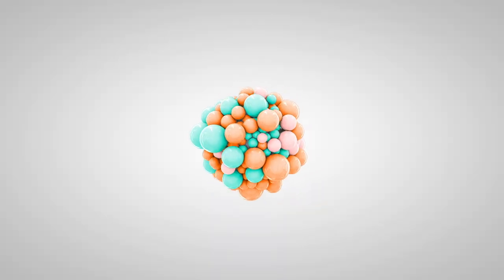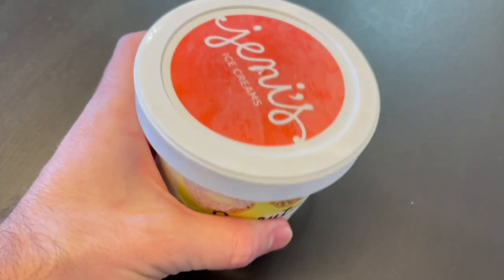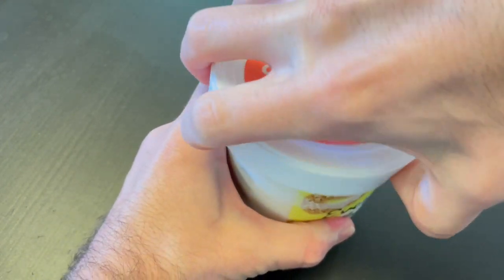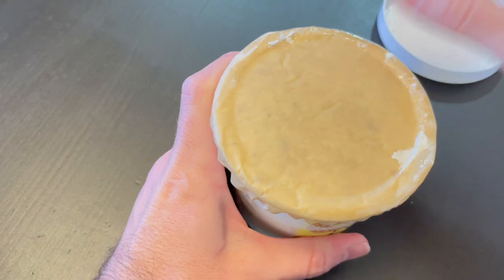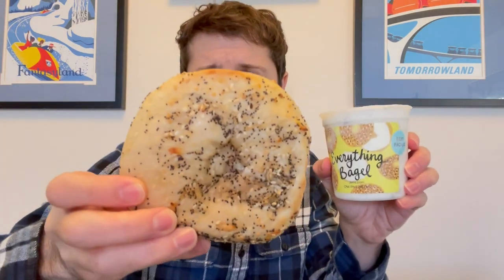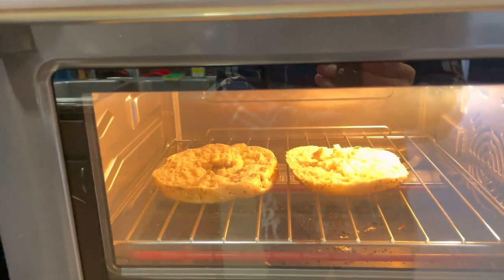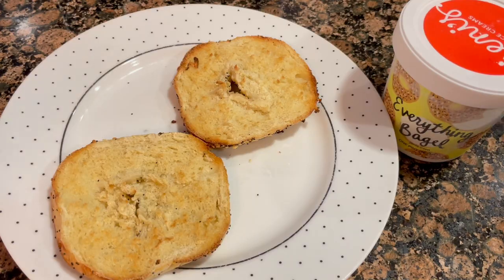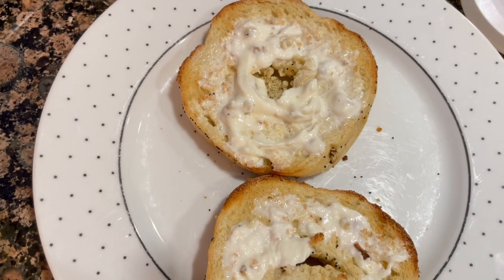Jeni's Everything Bagel Ice Cream Review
I tried Jeni's new crazy flavor! Everything Bagel Ice Cream! Ice Cream for breakfast is a real thing guys!

Maxwell Glick has been a content creator since the beginnings of social media. His "mrcheezypop" brand is a family friendly destination specializing in food & drink, theme parks, and life as an actor in LA. He's worked with major brands in the theme park industry and the food, beverage, and travel sectors. Through his weekly Wine Wednesday show, he's worked with top wine and beverage experts around the world. He’s also an award winning actor and voice actor. Notable on screen roles include starring in the Emmy Award winning The Lizzie Bennet Diaries, and appearances on The Office, Castle, The Mentalist, and Timeless. He has done voice acting work for major companies like Nickelodeon, Hasbro, Marvel, and LEGO. His catalog of audiobooks he's recorded extends into the hundreds, winning multiple awards for his work.

FANMAIL:
Maxwell Glick
1158 26th St.